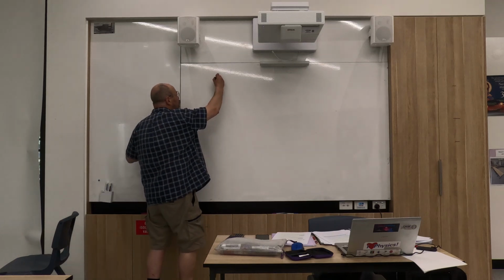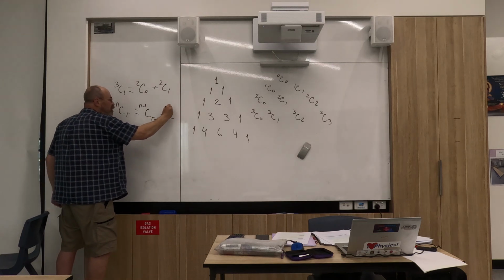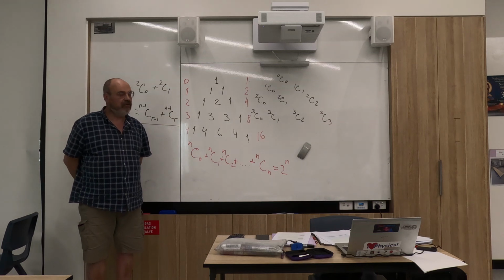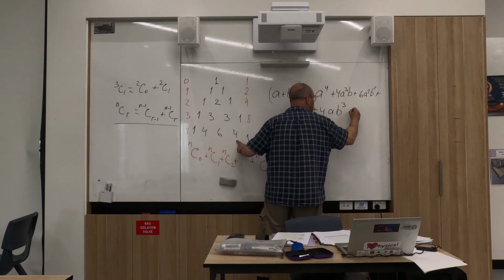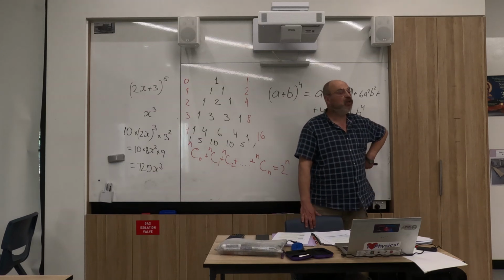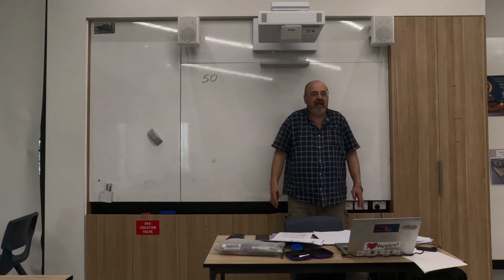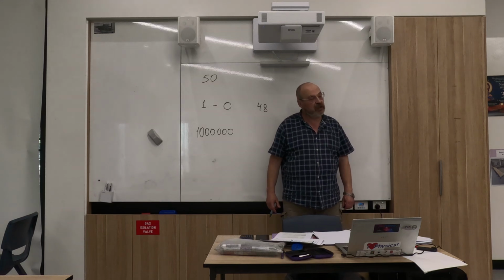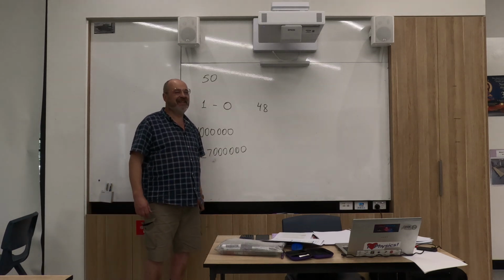Pascal's triangle Pigeonhole principle